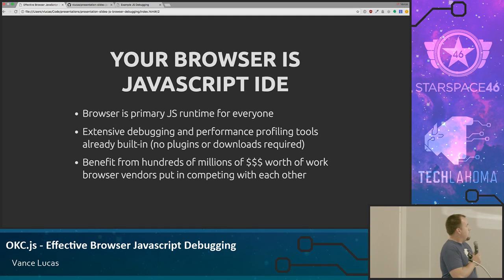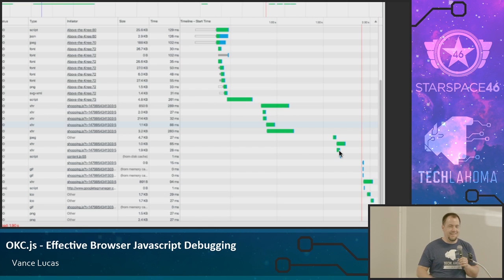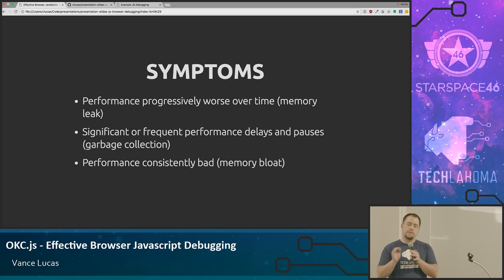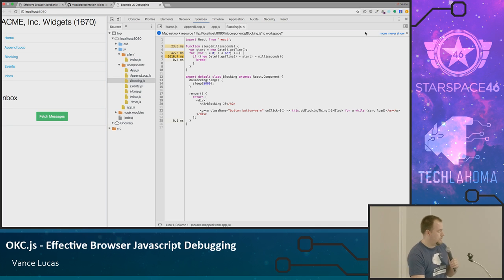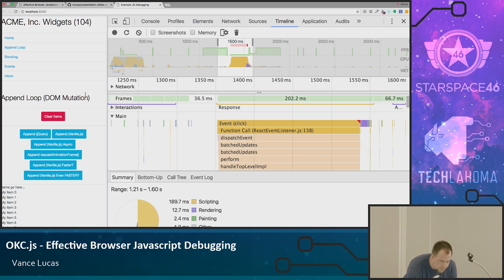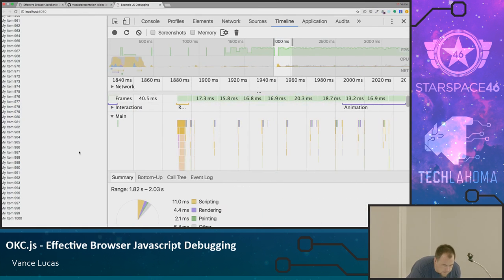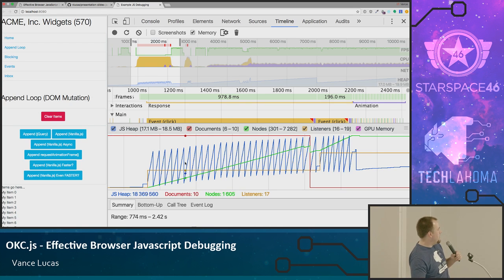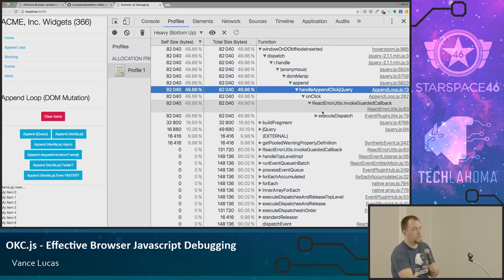Effective Browser Javascript Debugging - Vance Lucas: OKC.js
Presented by Vance Lucas and the Techahoma Foundation

Vance is a seasoned programmer with two decades of web programming experience dating back to 1998. Vance is a full stack polyglot programmer who currently uses JavaScript/Node.js, PHP, and Ruby. Vance created and maintains the very popular phpdotenv package, Spot ORM, Valitron, and Frisby.js open-source projects, among many others. Vance is the co-founder of the Techlahoma Foundation, Oklahoma City JavaScript User Group (OKC.js), and co-organizer of the annual ThunderPlains Developer Conference.